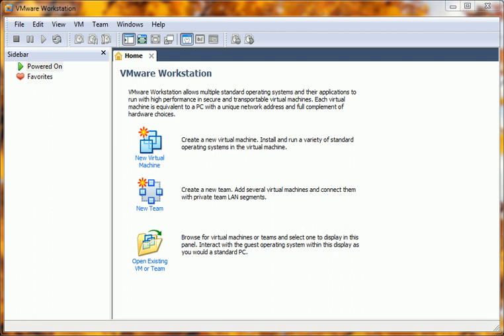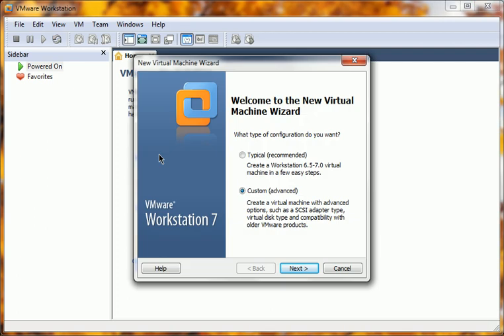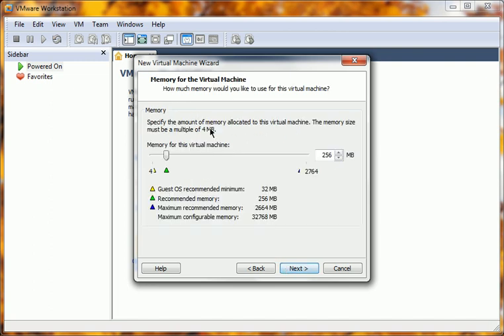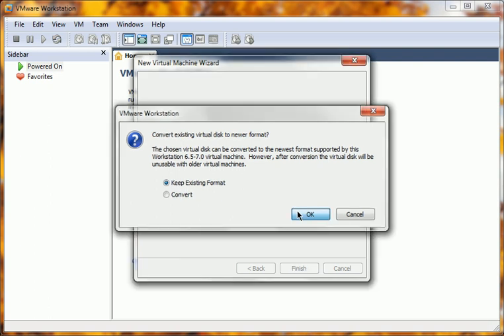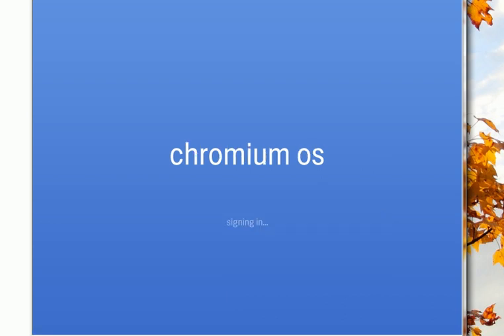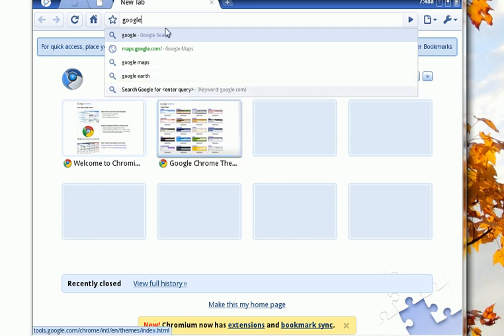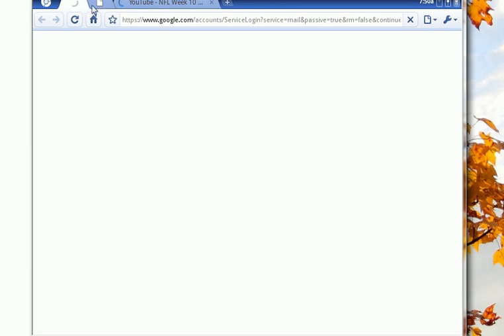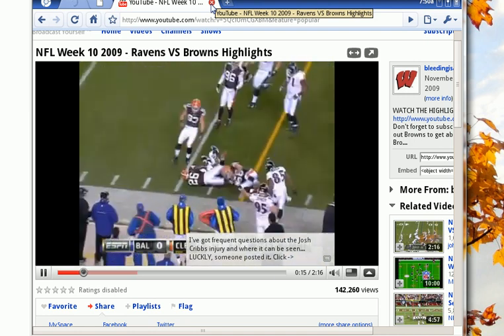How-To: Install ChromeOS as a virtual machine/plus a quick overview of ChromeOS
A install guide on how to install ChromeOS as a virtual machine, plus a brief overview of ChromeOS, as it stand today.